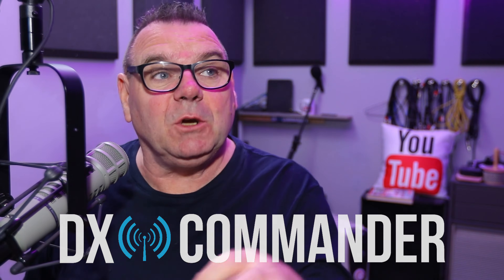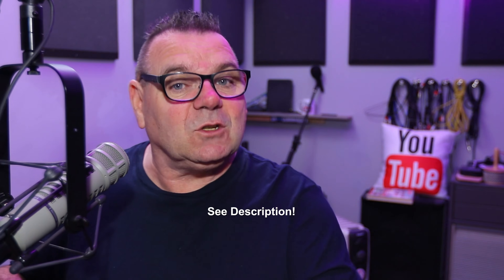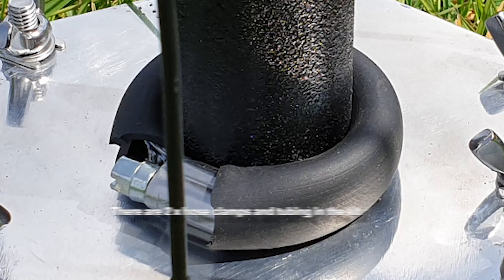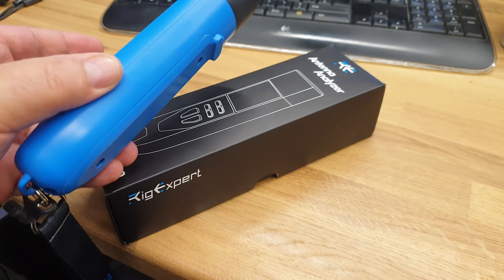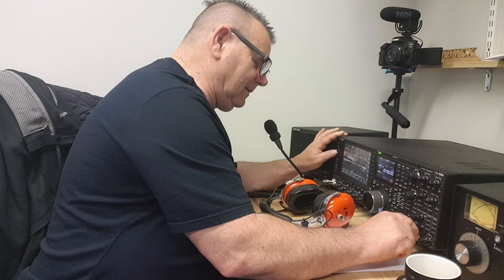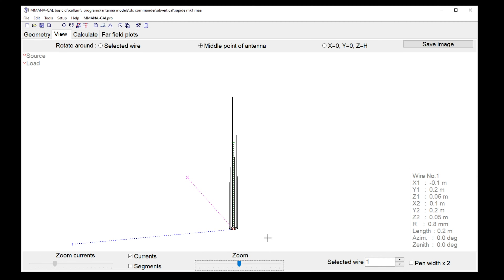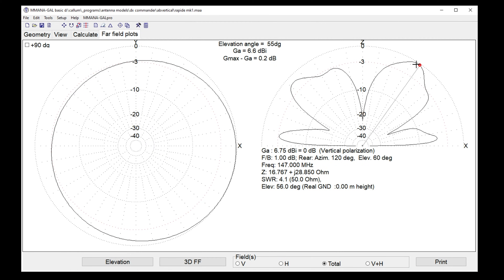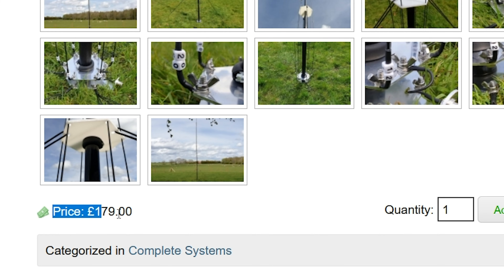How to Build DX Commander Rapide 2022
This is a 2021 (up to date) video if you are contemplating the Rapide build. Callum, DX Commander.